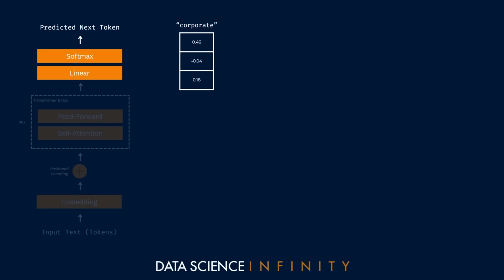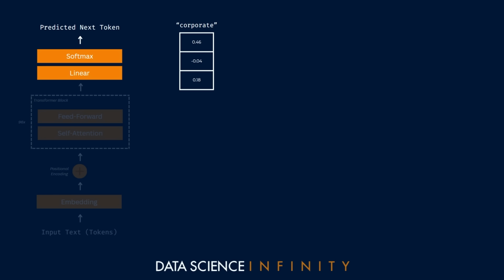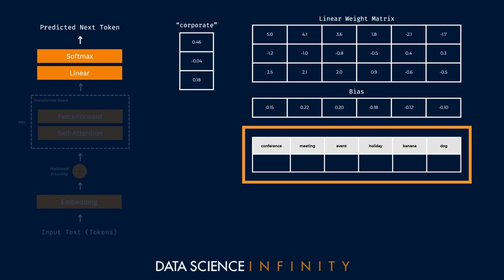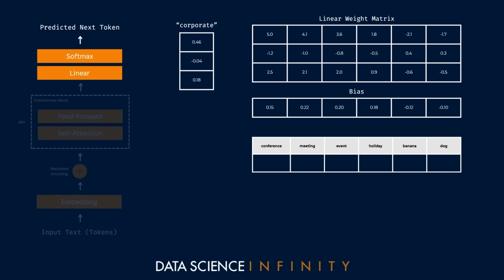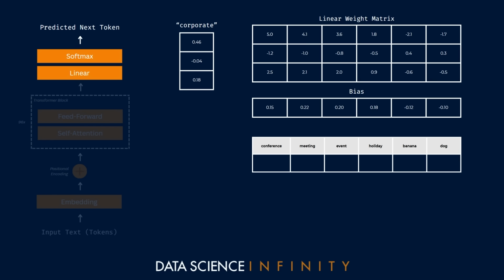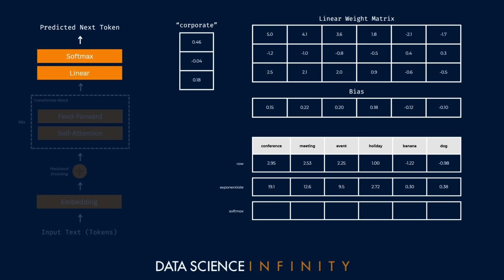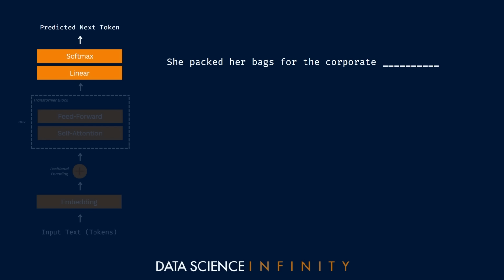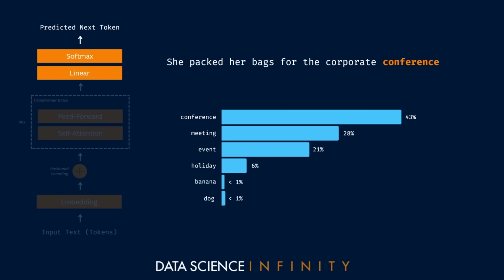Outputs & Final Predictions (Part 4/5)